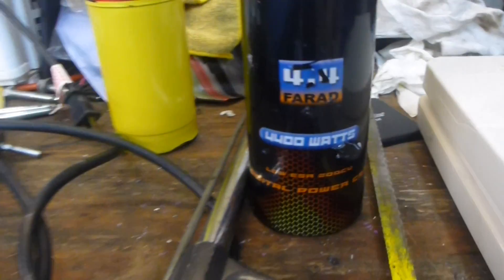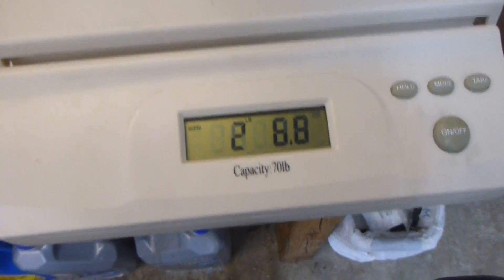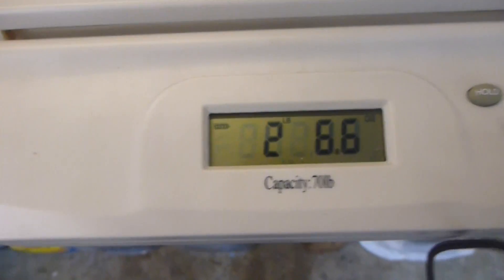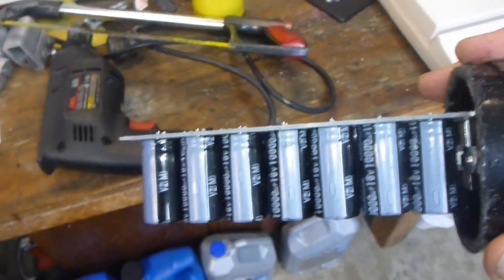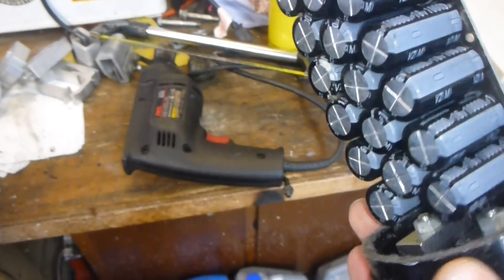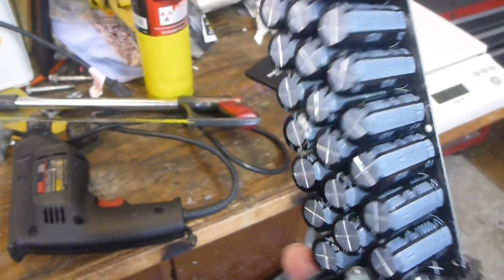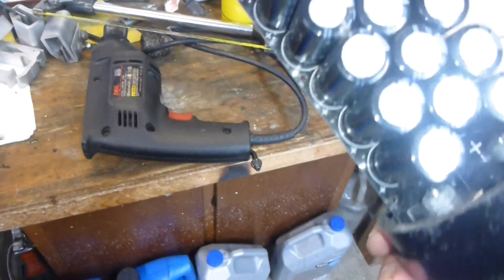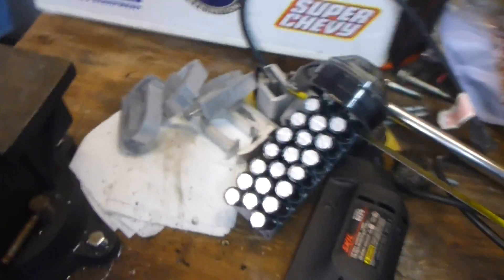Bullz/Audio Cap Capacitor False 4.4 farad, cut open it is actually .2 farad. It's a Fake!!!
Cut open a bullz audio 4.4 cap capacitor to find out it's a complete fake! It has 20 10,000 caps inside with a big piece of concrete in the bottom to make it heavy! When you do the math it comes out to .2 farad. Stay away from bullz audio!